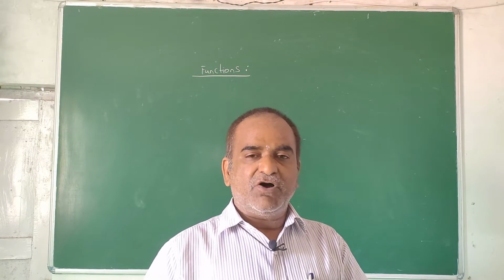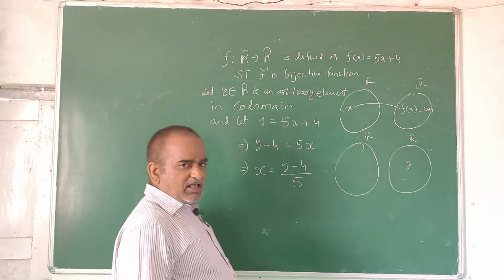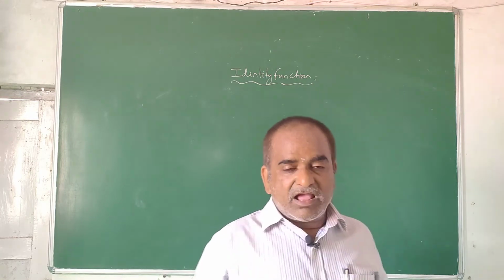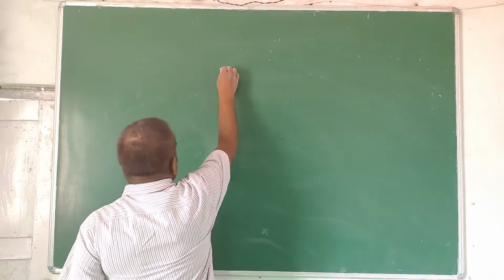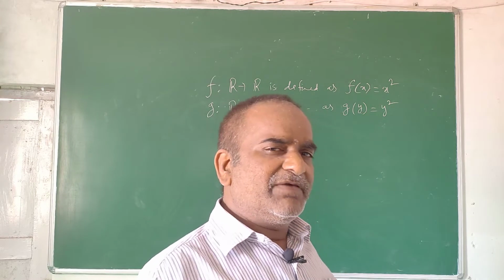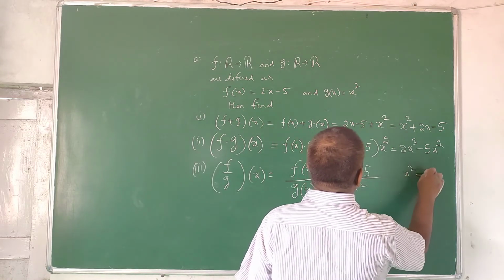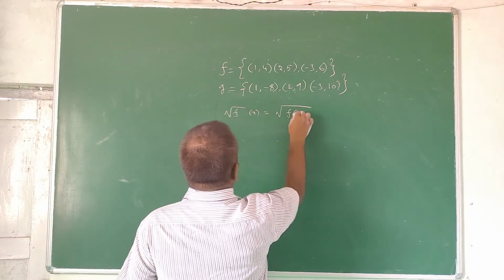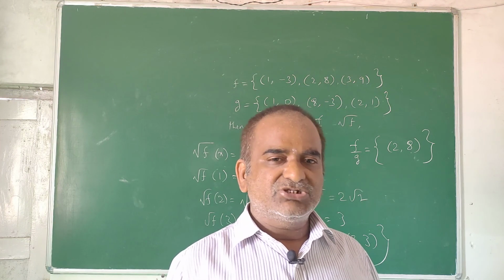Sets Relations And Functions 4